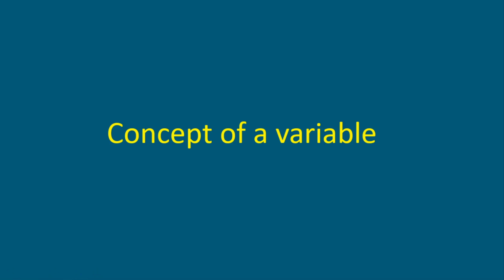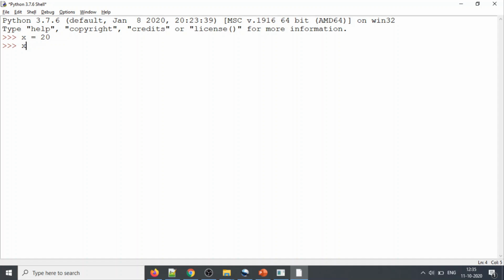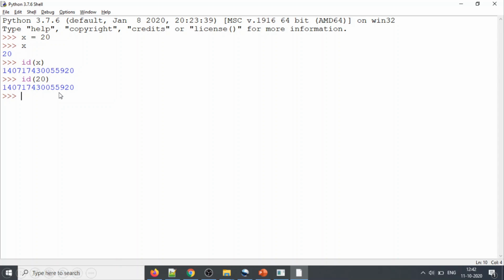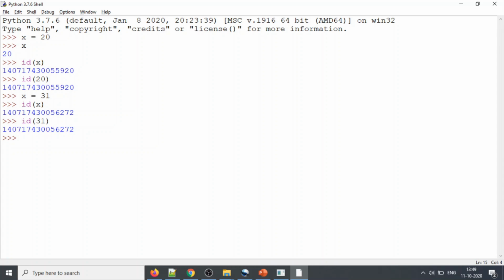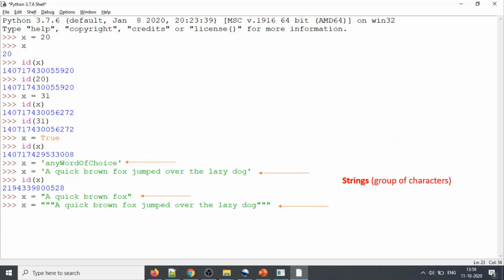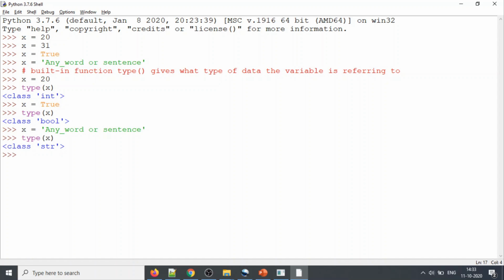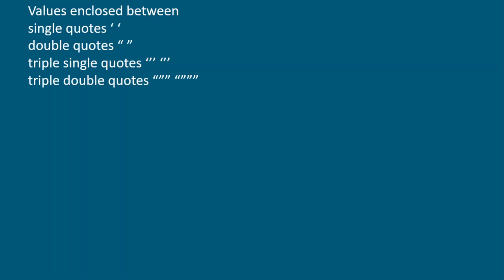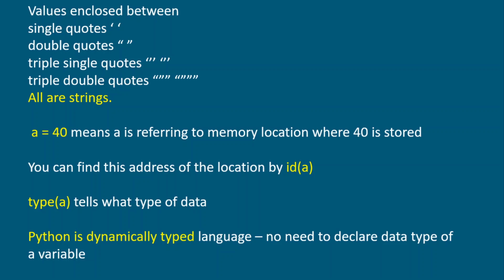Concept Of A Variable In Python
Learn how variables work in Python